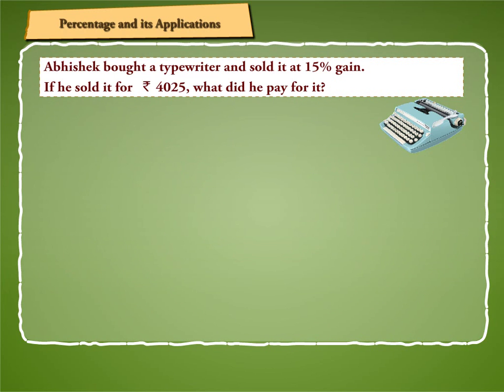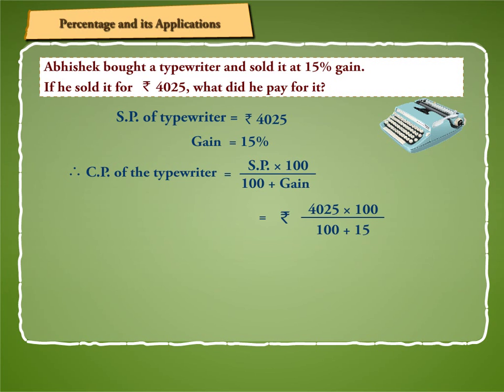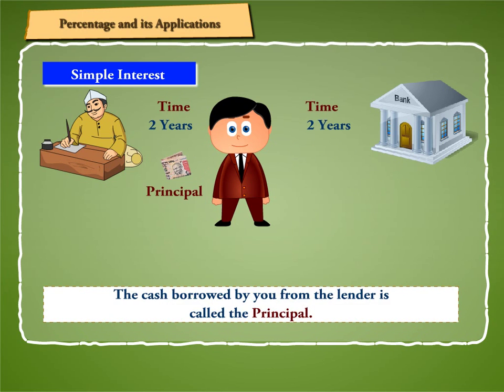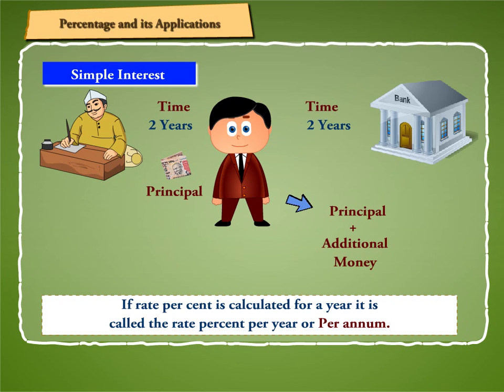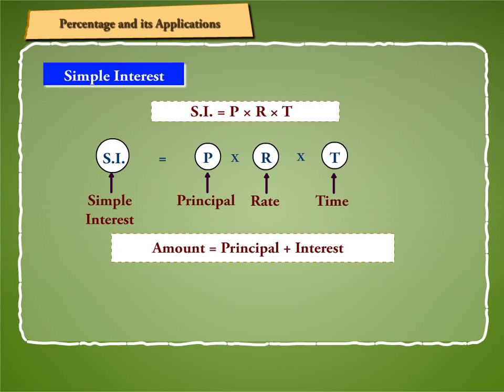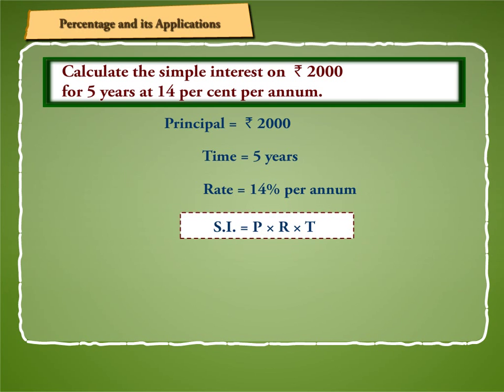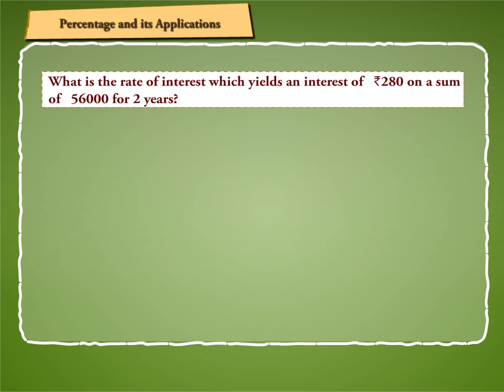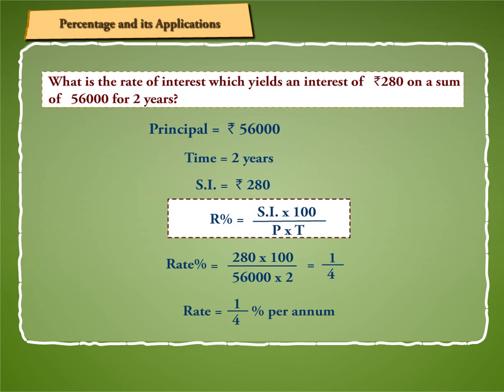Application of Percentages- Simple Interest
Learn to calculate simple interest